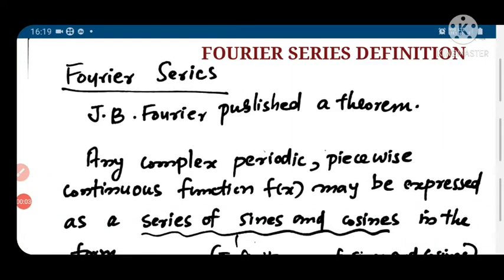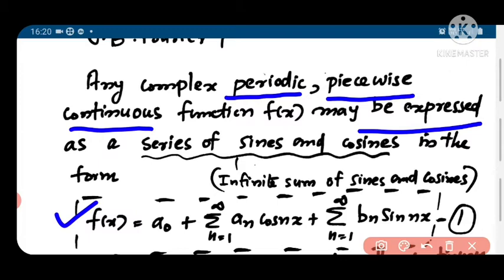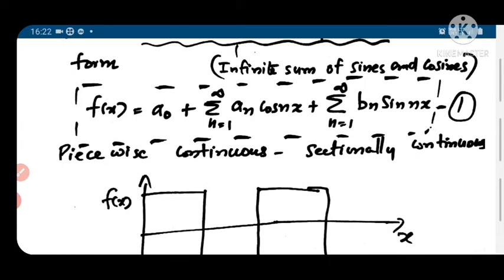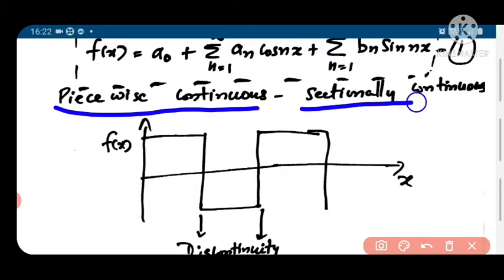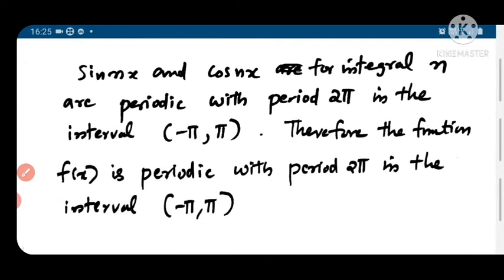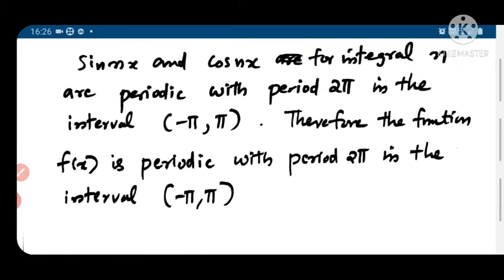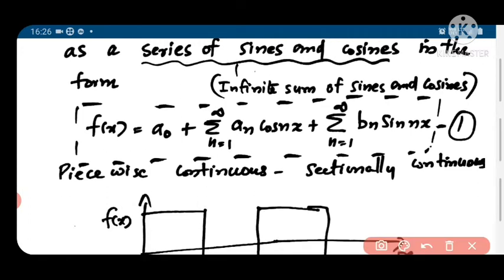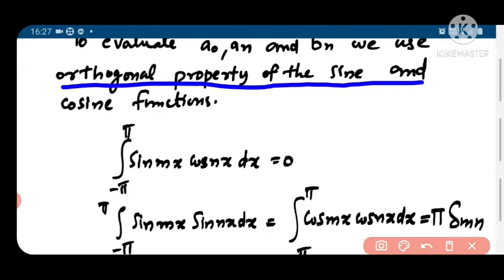Fourier series definition